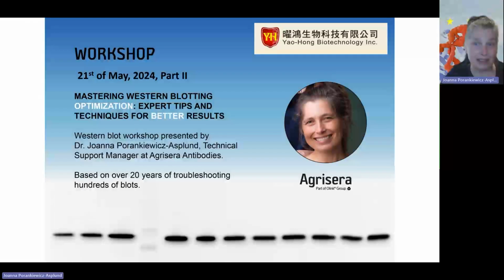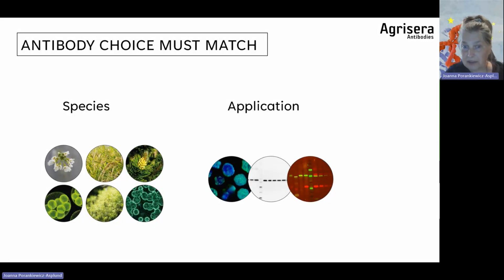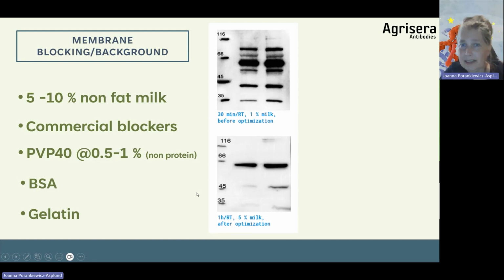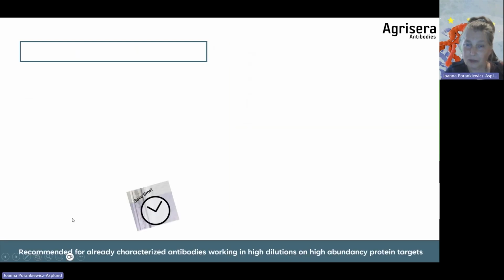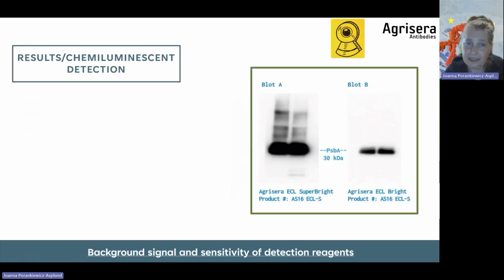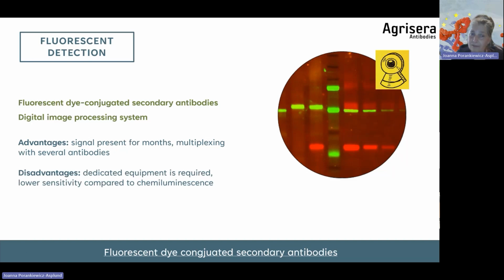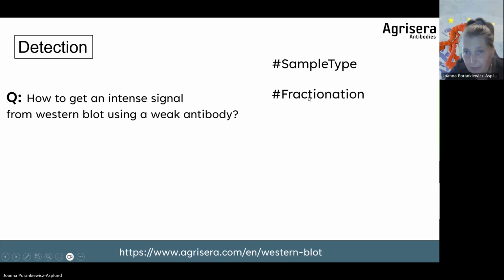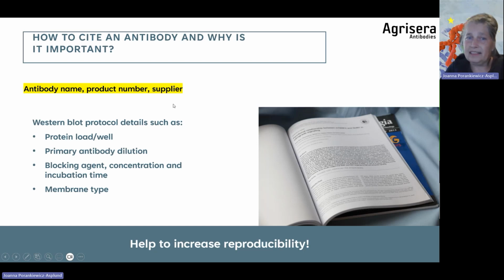Agrisera Western blot workshop, Taiwan 2024, part 2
Part II covers:
- Membrane blocking and background issues
- Which secondary antibody to use for the best results
- Advantages and disadvantages of different detection methods
- What to do if there is still no signal on the blot
- Western blot advice for beginners and experienced users